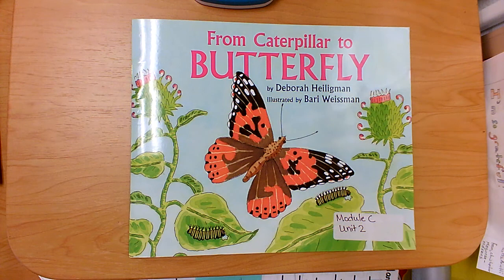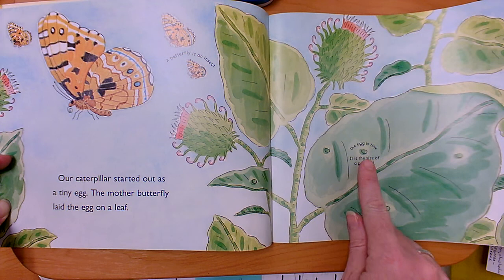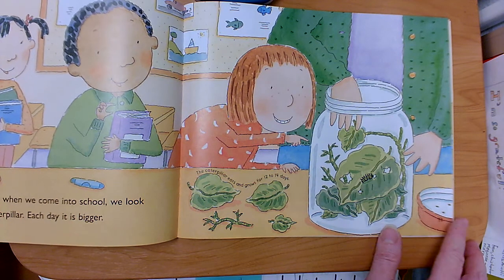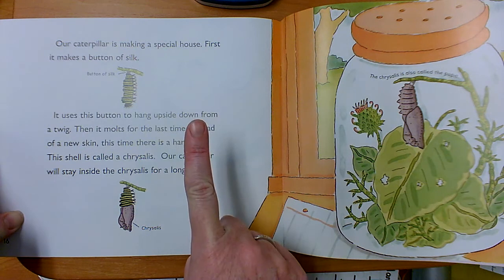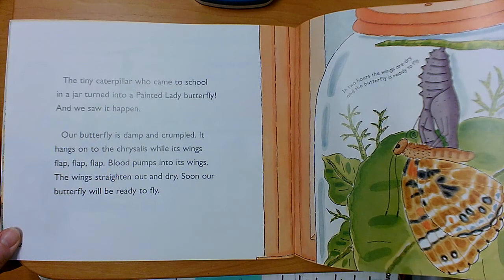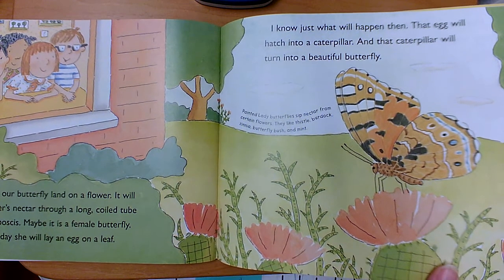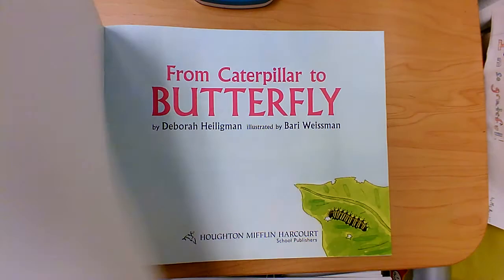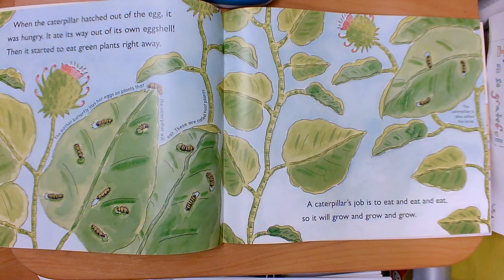From Caterpillar to Butterfly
By Deborah Heiligman, illustrated by Bari Weissman
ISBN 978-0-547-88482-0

This read aloud video was made by Mary Ellen Ariotti, a certified Kindergarten teacher in Pinellas County, FL. She carries endorsements in Reading as well as ESOL (English for Speakers of Other Languages). Most of her book videos include Higher Order Thinking Questions (HOT Questions) for students to think about and pauses for them to answer back with on topics such as Vocabulary, Character, Setting, Events, Sequencing, Problem / Solution, Character Feelings, Similarities and Differences among books by the same author (author studies), or Early Reading Strategies such as Get Your Mouth Ready, Look at the Picture, Look for Chunks You Know (Chunk it!) Slide through the Word, What Makes Sense?, and Skip over it/ Go Back and Reread. Sight Words are focused upon in Shared Reading or Word Work videos, with models students can use to visualize word building skills. She has a playlists for rhyming books, books featuring Nonfiction Text features, Shared Reading / Word Work, Math read alouds, Dr. Seuss books, Author Studies, Halloween books, Fall-Themed (or Thanksgiving books), Winter-themed (and Holiday books), Gingerbread book comparisons, How-To, or Back to School or getting ready for kindergarten that are great for Pre-K viewers. Some videos focus on math, science, kindergarten writing skills, social skills, or social distancing and wearing masks, but most feature read alouds of various age-appropriate texts.